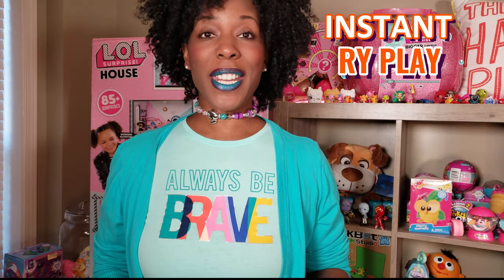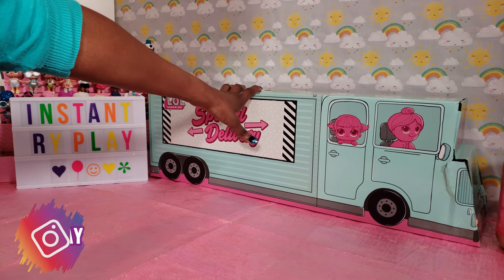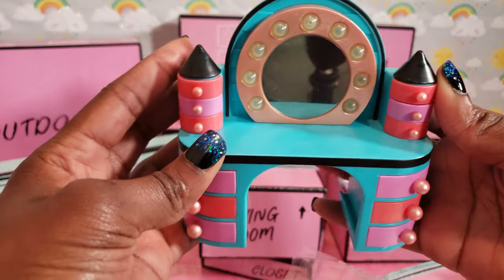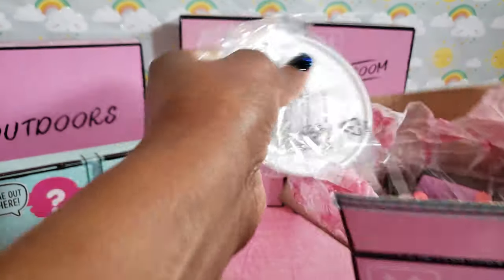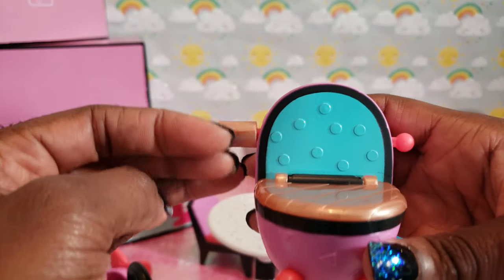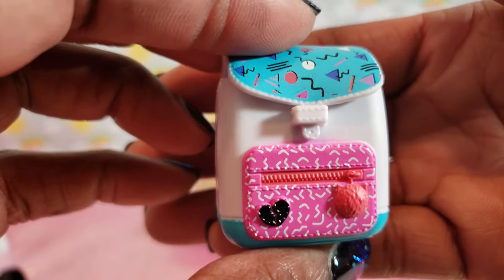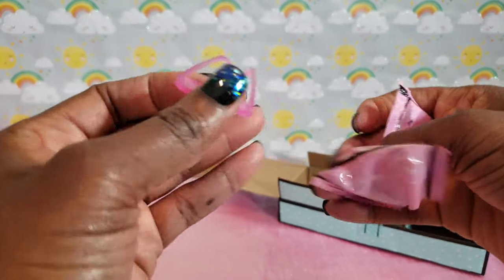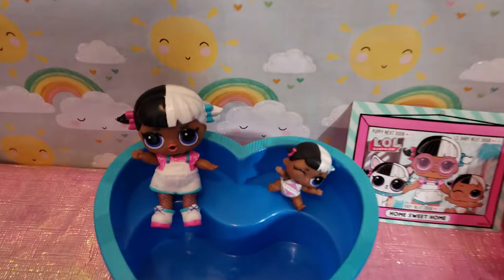LOL Surprise Doll House and Exclusive Family Unboxing Part I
The LOL Surprise House is absolutely fabulous and comes fully furnished! Watch to see what is inside when we unbox scores of LOL surprises! This doll house is amazing and includes furniture and an exclusive family including a big sister, lil sister, and pet! In Part I, we unbox the furniture!

Old videos need love too, so be sure to check out our Ry Playlists!

TOOLS I USE (I’m no pro, but it is fun learning!):
Video: Samsung Note 9 (yes…I use my phone to record all of my videos!)
Editing: Wondershare Filmora 9 (on my PC - it's awesome)

Fan Mail and Business Mailing Address:

400 West Peachtree Street NW